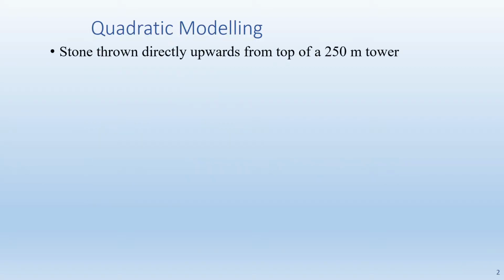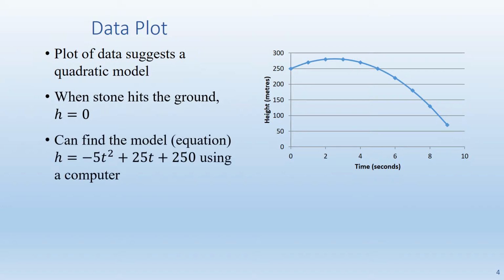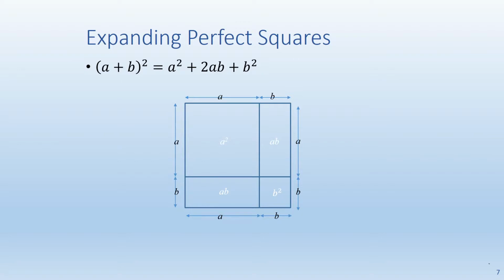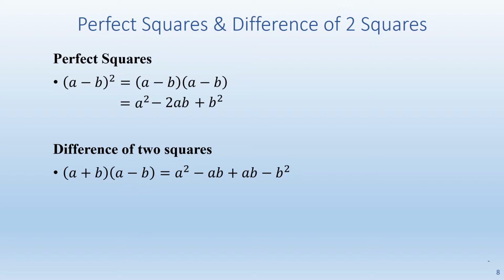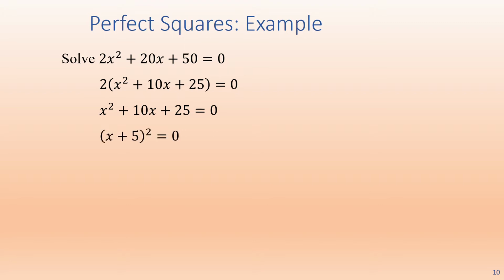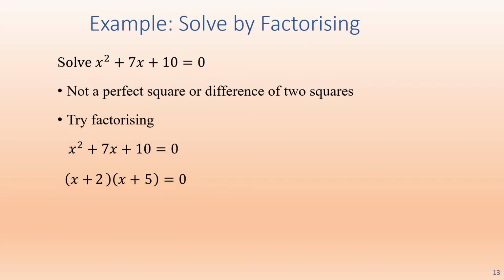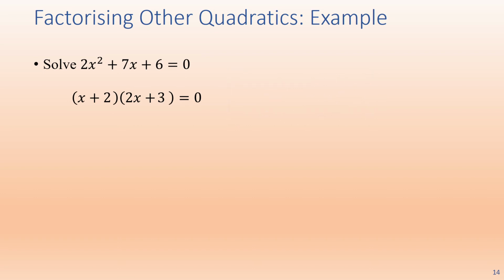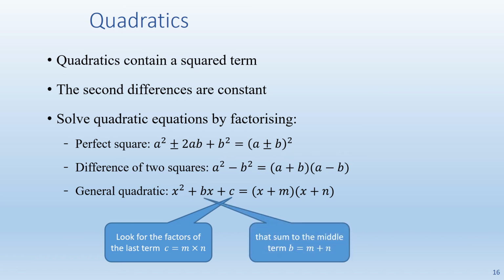Introduction to Quadratics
First and second differences.
Plot quadratic function.
Perfect squares.
Difference of two squares.
Factorising quadratics.
Solving quadratics by factorising.